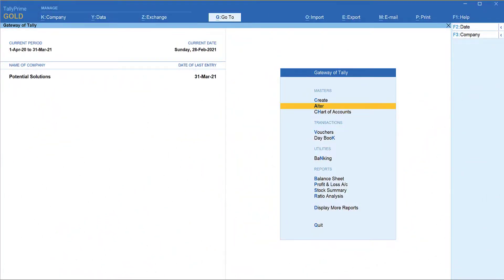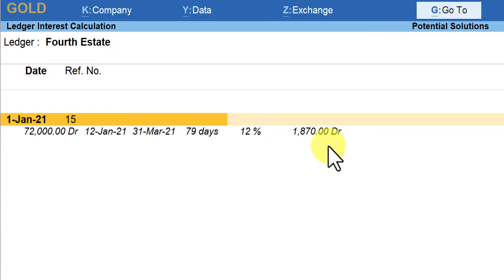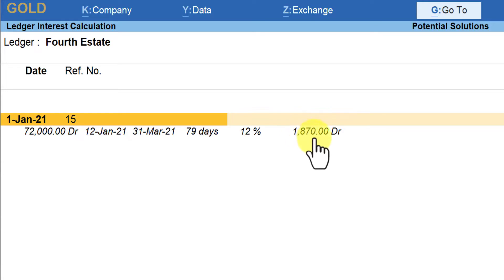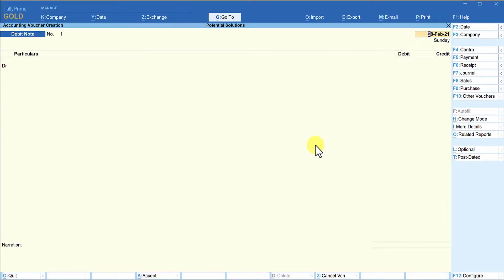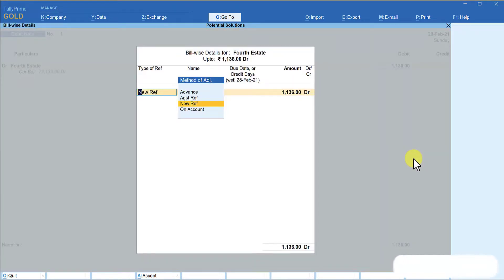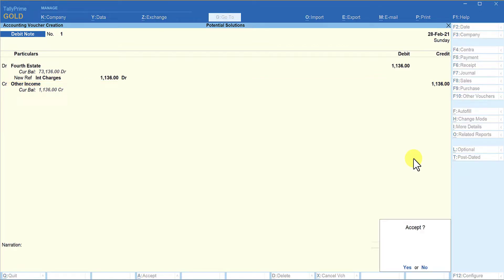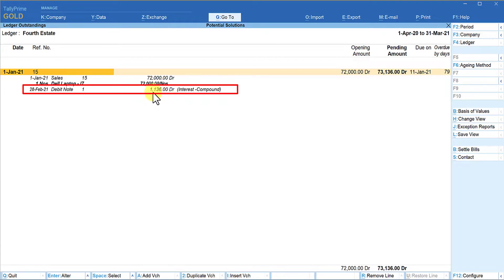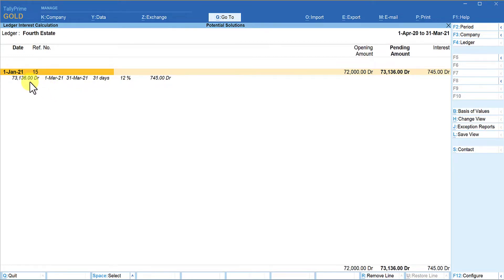How to Charge Interest to Party Account on Simple & Compound Basis in TallyPrime (Part – 8)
This is the concluding session of Interest Calculation feature of TallyPrime.  In this session we shall learn as to how if you want to charge the interest to your customers, as per the interest parameter you have set and the amount being reflected in interest report.

The user has the choice of accounting the interest amount to the party outstanding balance either using ‘Simple Interest’ calculation methos or apply ‘Compound Interest’ effect.
Both the methods have been explained with example for the users benefit.